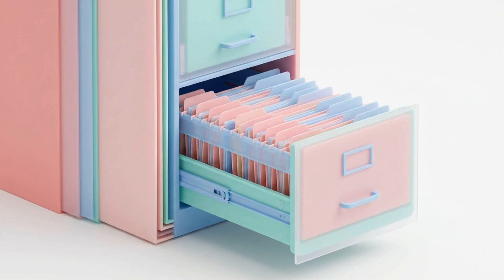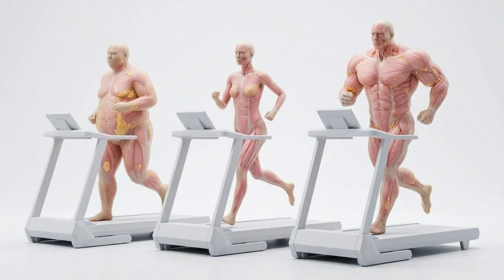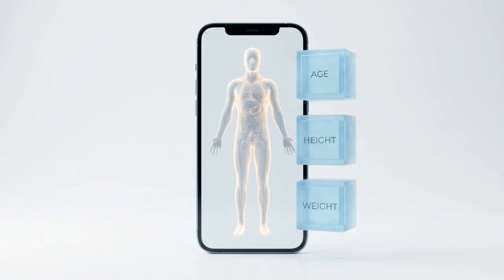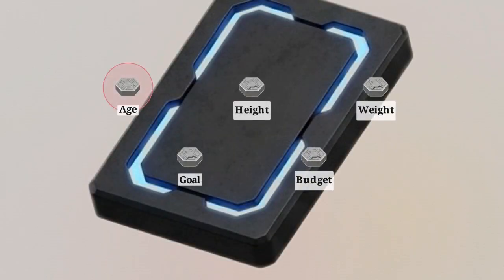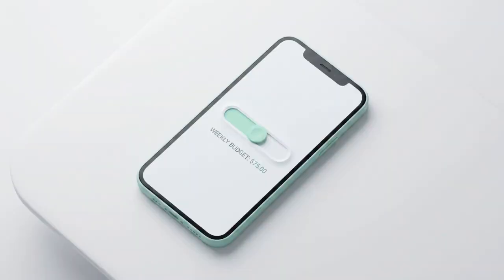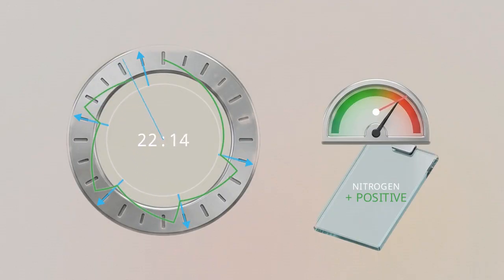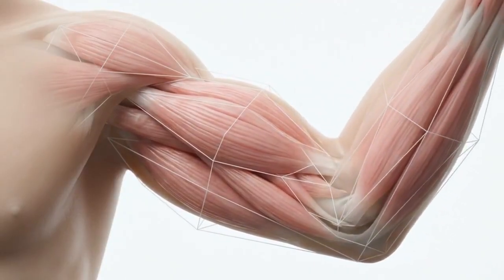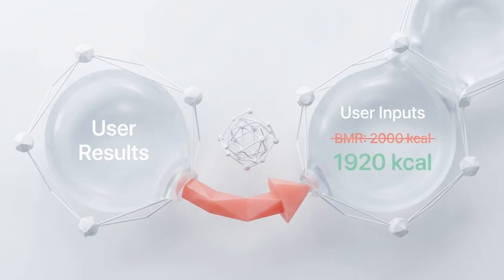Nutrition Science & Relationship With AI Make AI Personal Coach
Welcome to Nutrition Science & AI Coach!

This channel combines the latest nutrition science with the power of artificial intelligence to help you build healthier habits, improve fitness, and make smarter lifestyle choices. From evidence-based nutrition tips and weight management strategies to AI-powered coaching insights, you'll find practical guidance for a healthier and more balanced life.

Whether your goal is better health, increased energy, muscle gain, fat loss, or personal growth, our content is designed to provide clear, reliable, and actionable information.

What you'll find here:

Nutrition science explained simply

Healthy eating tips and meal ideas

AI-powered health and fitness coaching

Habit-building and productivity strategies

Wellness and lifestyle guidance

Latest trends in nutrition and technology